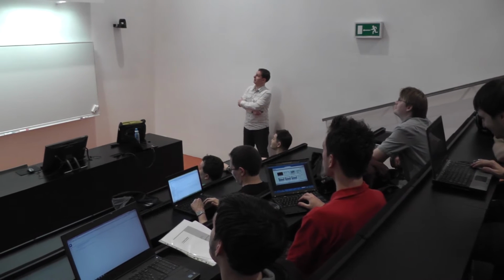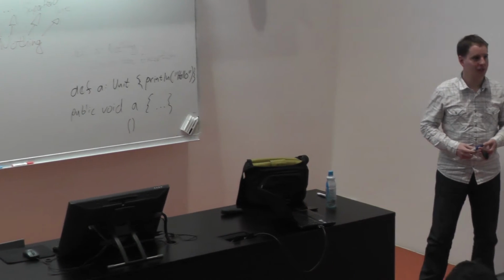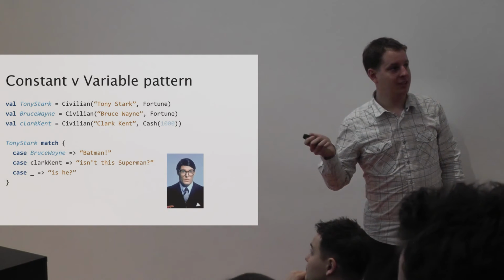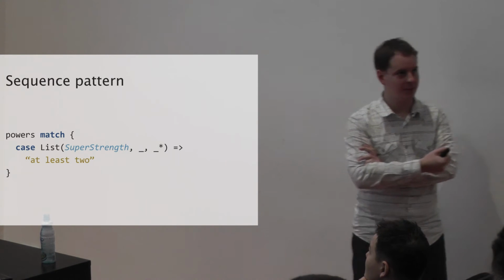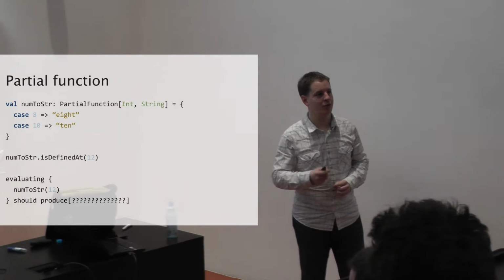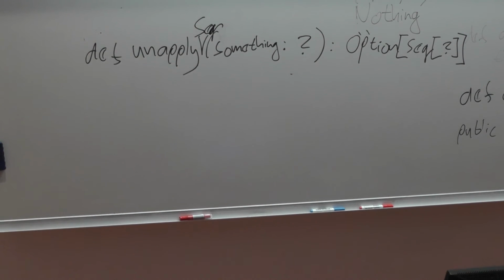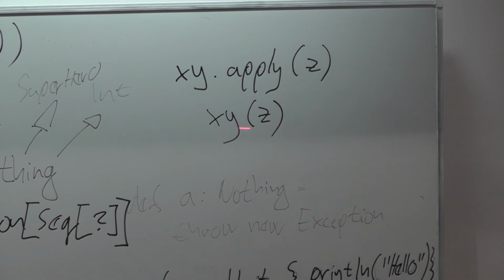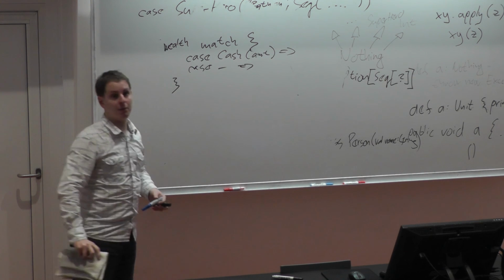Scala Essentials - Pattern Matching and Case Classes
In-depth presentation about basics of pattern matching and case classes given by Karel Smutný at the April's Czech Scala Enthusiasts meetup held at Faculty of Information Technology in Prague.